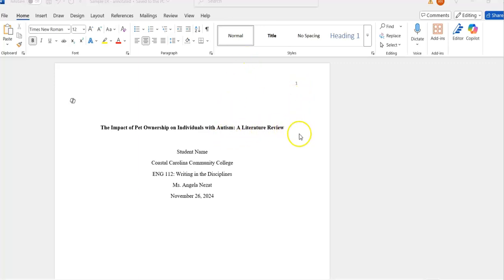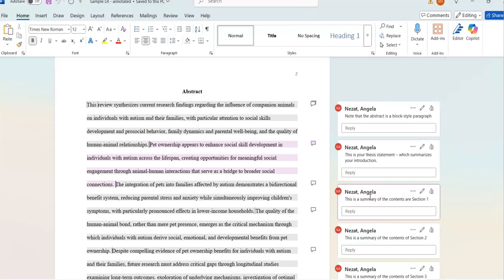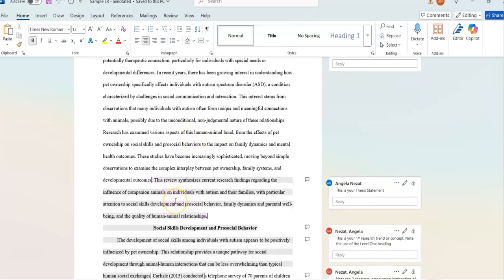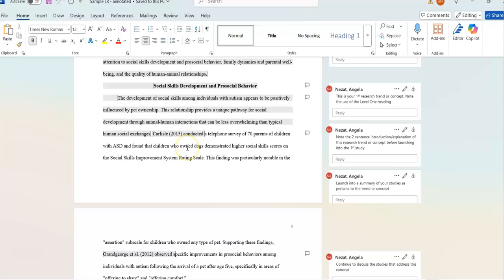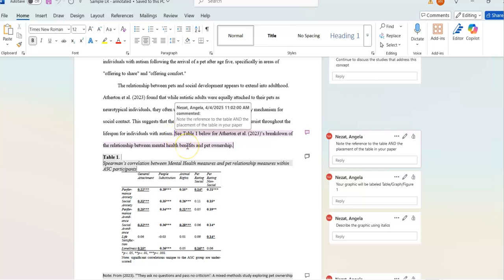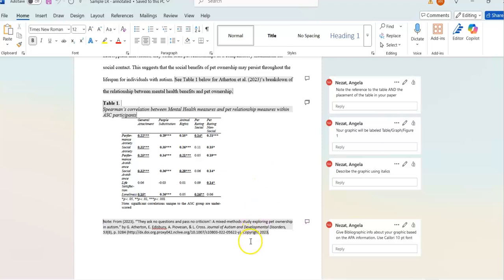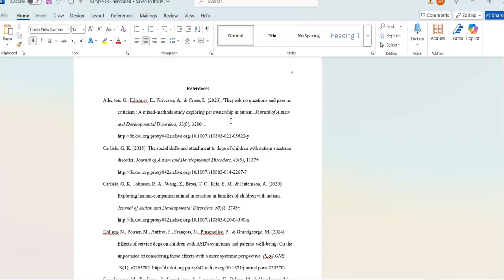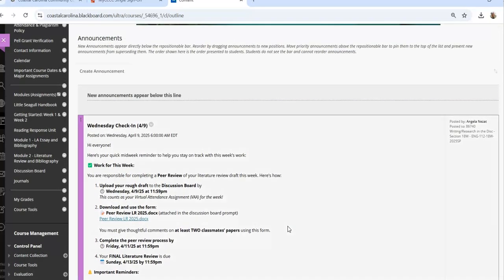LONG Info Video